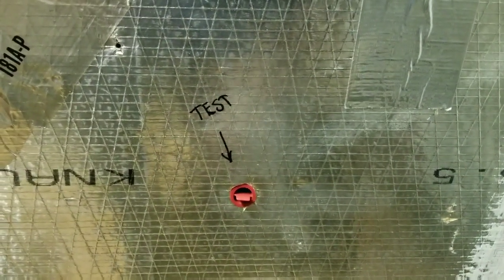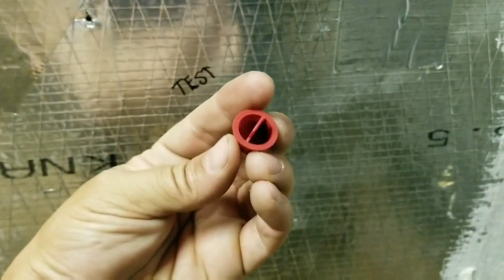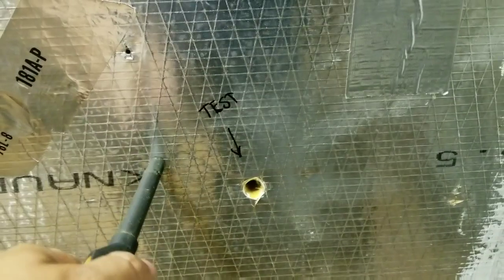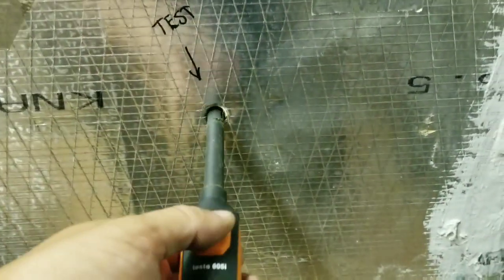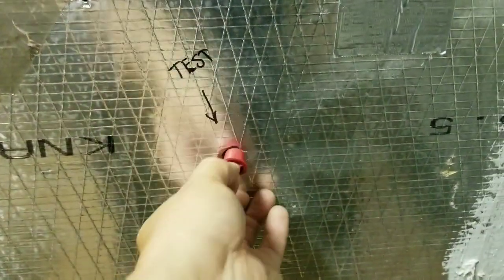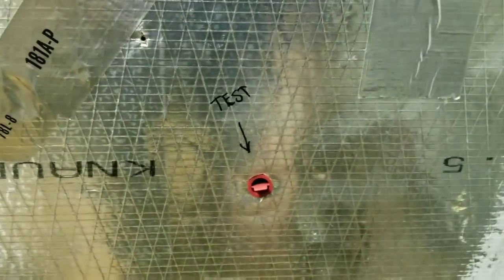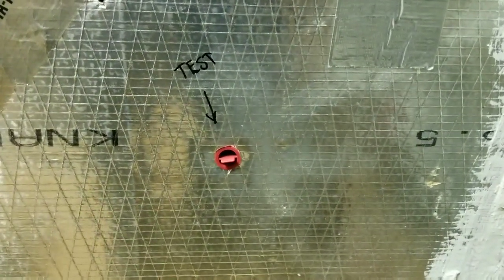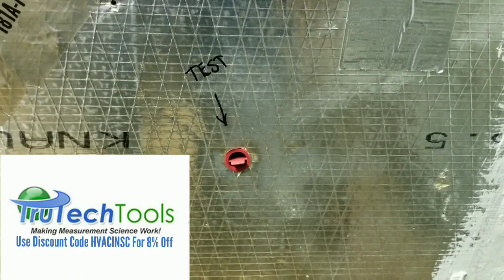HVAC - 60 Second Tech Tip #19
Just a quick video showing the test plugs we use with our Testo 605i  Temperature and Humidity Smart Probes. Makes it easy to create a permanent test port for maintenance and troubleshooting. Below is a link for a few different size plugs depending on the specifc tools you use.

To purchase Rev Markers or any number of other tools and products you see in our videos be sure to check out our Amazon storefront.